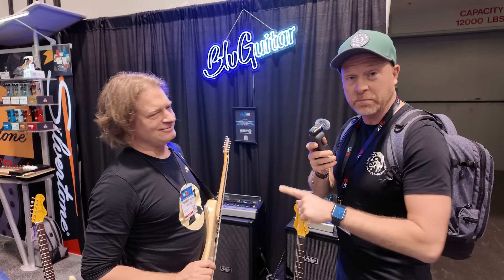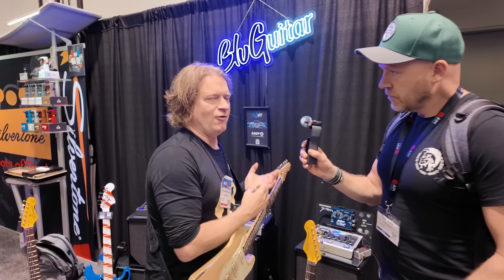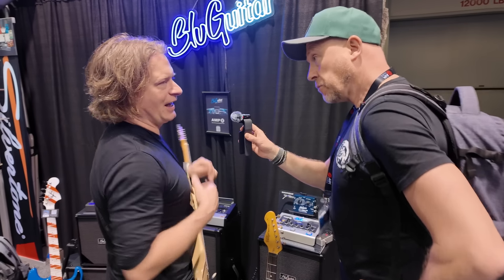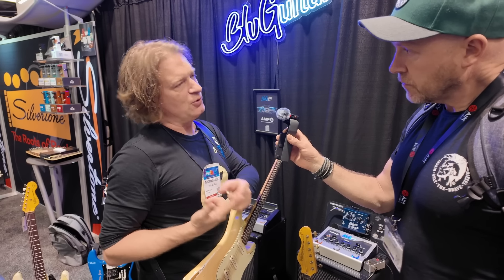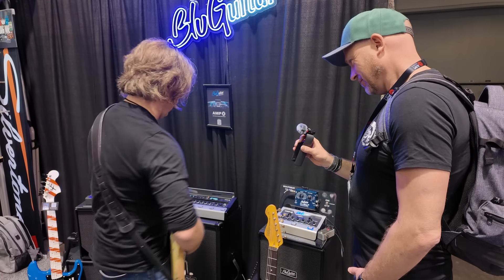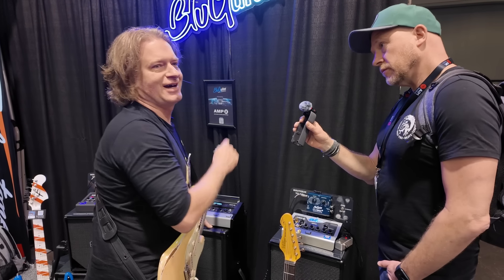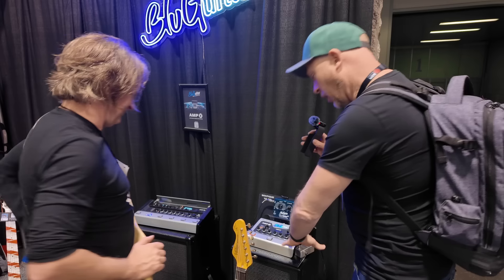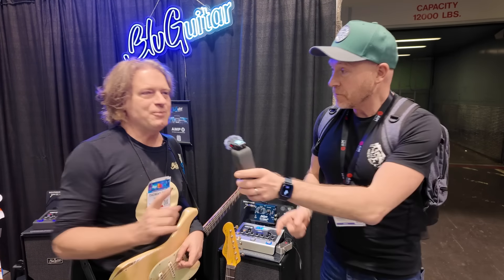BluGuitar Amp X: A Game-Changer at Namm 2024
In today's video, Paul Drew from The Studio Rats is at the NAMM show 2024 with the long-awaited BluGuitar Amp X. In this video, Thomas Blug explains all the features of this fantastic floor-based amp guitar processor.